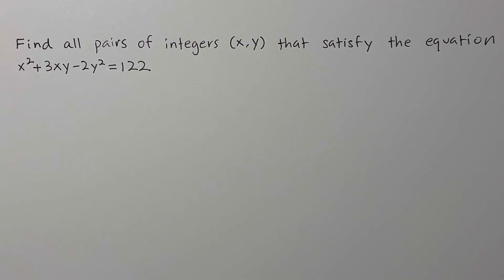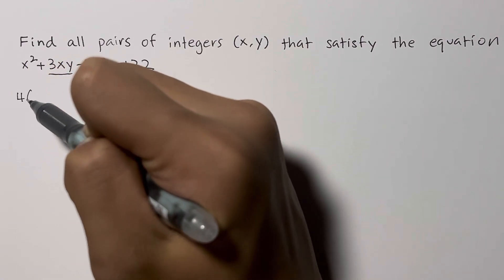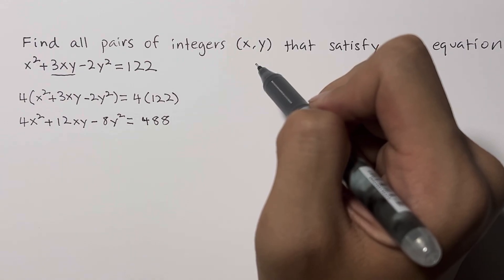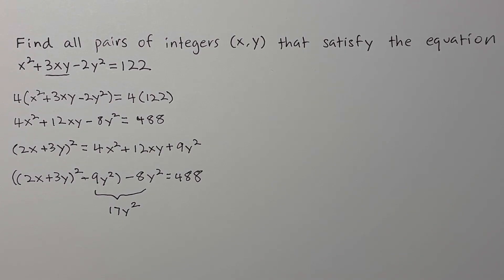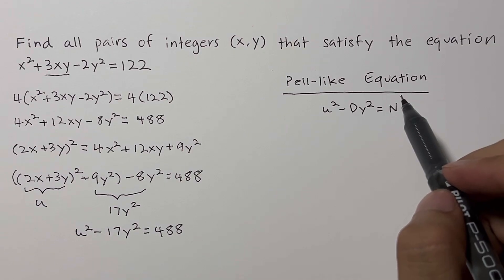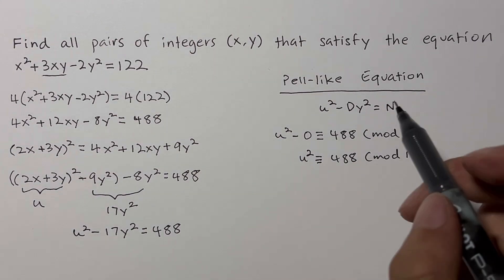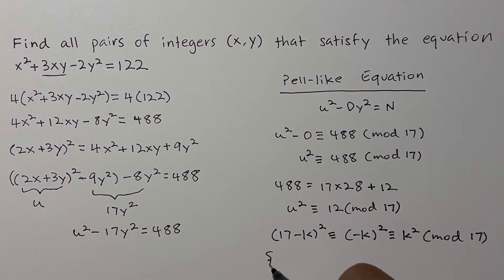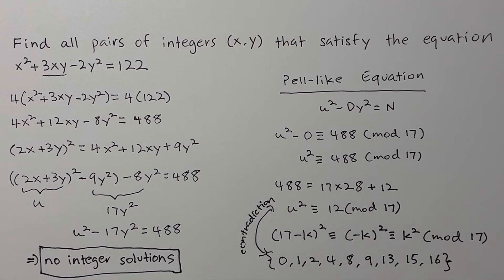A Math Olympiad Problem that Stumped Everyone (Except for One Trick)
Can you find solutions to this tricky equation? In this video, we dive into a classic Diophantine equation: x^2+3xy-2y^2=122.